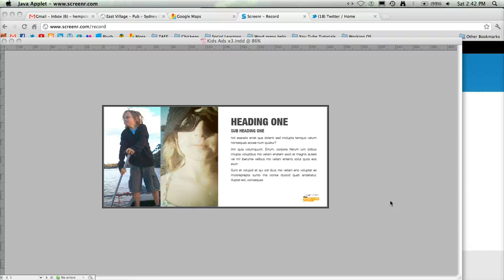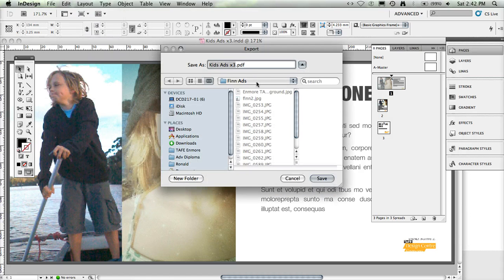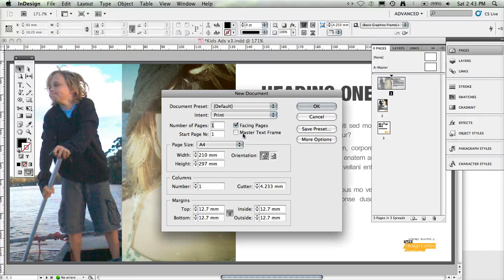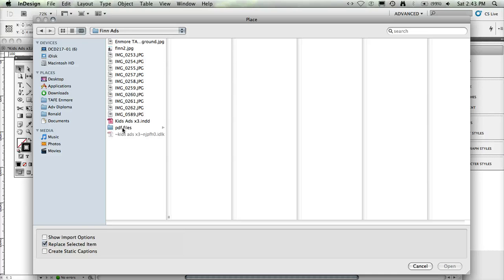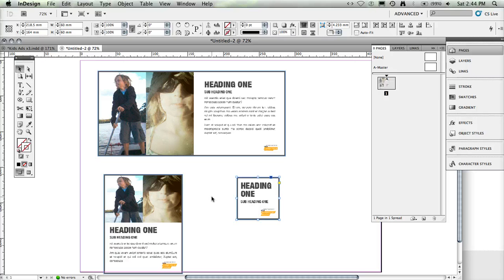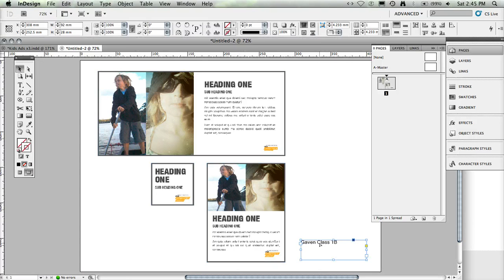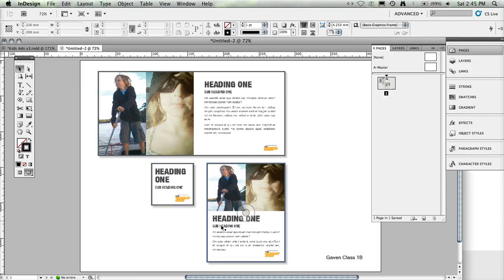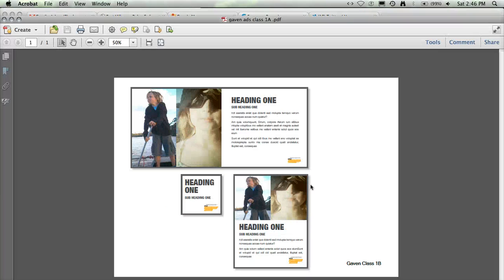Saving and importing Multiple page PDF files out of Indesign